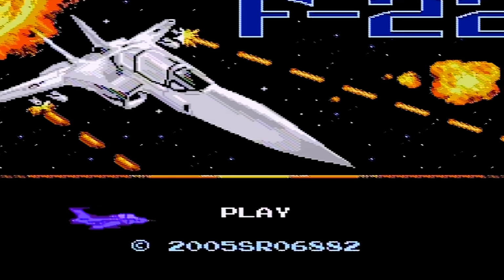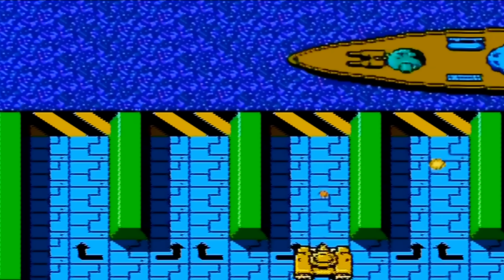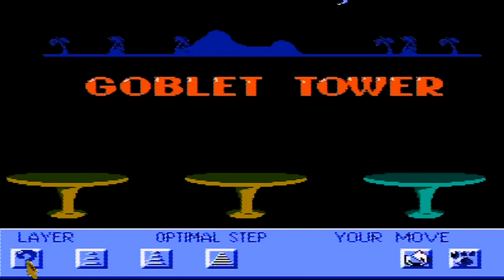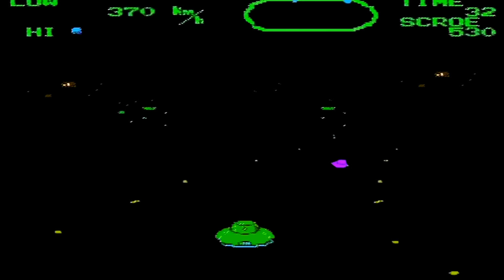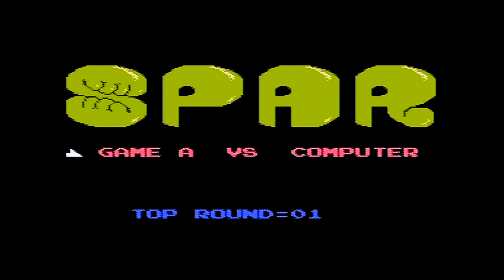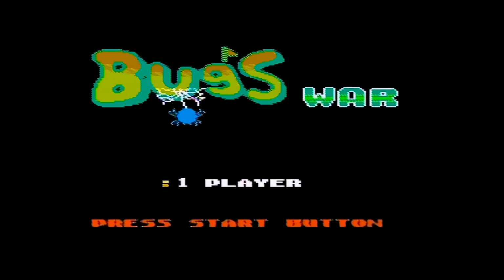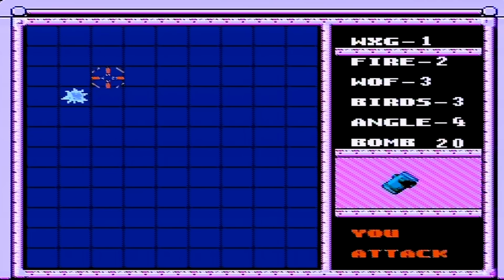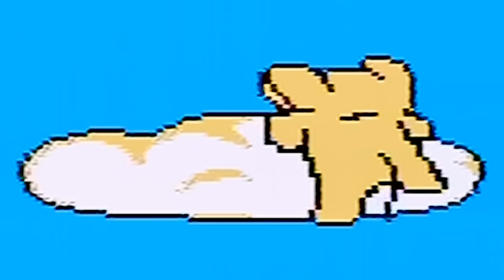Worst Plug & Play Console Ever 2 - Rerez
The most terrible video game console ever made just got even worse!

0:00 Prologue
0:52 Introduce Dream Gear Retro Play Controller 200 Games
2:52 F-22
4:03 Racing Fighter (Road Fighter Clone)
4:23 Vanguard (Jackal Clone)
5:10 Animal Blockes
5:23 Magic Jony
6:24 Police Dog Lasy
7:17 Violent Chasing
8:12 Pong Pong
8:57 Rabbit Village
9:41 Seaport Guarl
10:19 Seawolf
10:36 Spring World
10:51 Through-Man
11:31 Toy Factory
12:14 Star
12:35 Wild Worm
12:52 Closer Look at the Console
14:29 Move Box
15:26 Apple Chess (Reversi)
16:05 Hit-Mouse
16:39 Goblet Tower
17:13 Frantic Fishing
17:57 Toad in the Hole
18:25 Music Moment
18:48 Airial Hero
19:17 Highcard
20:47 Surfg Sport
21:16 UFO-Race (Sequel to Boat-Race)
22:43 Slots and Card Games
23:52 Zero Gravity (Balloon Fight Hack)
24:32 No 2 Player Option
26:00 Da Da (Popeye Hack)
27:25 Bicycle Race (F-1 Race Hack)
28:09 Tennis Bootleg
29:33 Powerpull Girl
30:54 Spar (Urban Champion Hack)
32:07 Bandits (Donkey Kong 3 Hack)
33:48 Montage of Road Fighter Clones
34:23 Crazy Gold Digger
34:47 Future Tank (Battle City Hack)
35:27 Risker (Excitebike Hack)
36:05 Sky Invader
36:19 Aquarium
36:40 Aimless
37:19 Burbles
37:51 Burrow Explorer
38:32 Bug’s War
38:53 Baseball
39:17 Boxes
39:26 Bubble
39:52 Fish War with Special Guest Leo Wichtowski
41:26 Depth Bomb
42:44 Diamond (Arkanoid Clone)
43:33 Dune War
43:43 First Defender (Space Invaders Clone)
44:18 Fruit Dish
44:41 Montage of Side to Side Shooters
45:16 Mowing
45:43 Mad Xmas
46:07 Forest Adventure
47:02 Hammer and Nail
47:55 Frantic Mouse
49:30 Animal Contest
50:57 Shane’s Final Thoughts